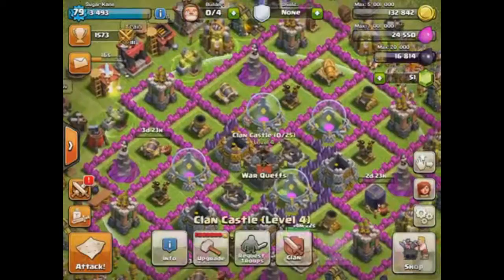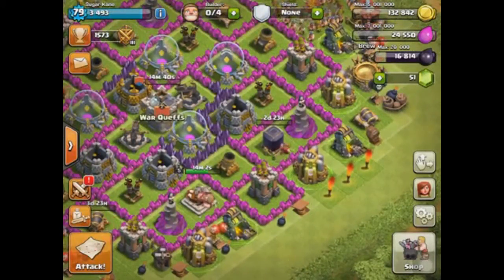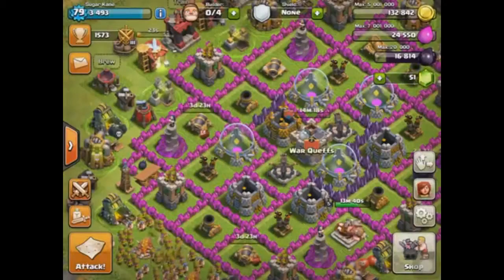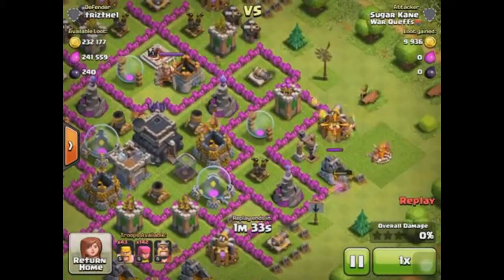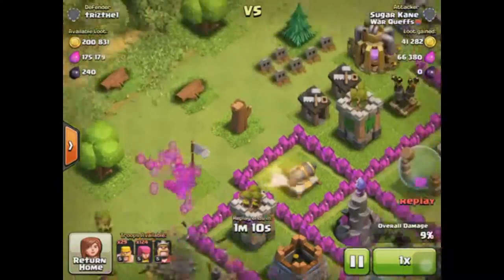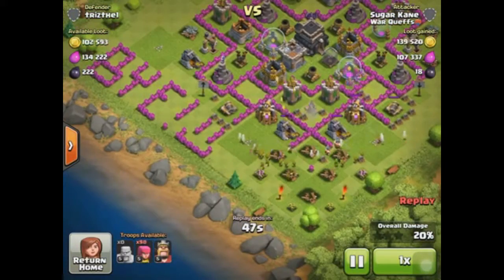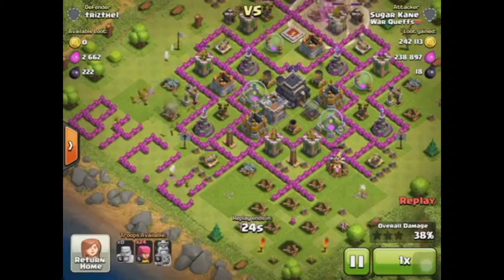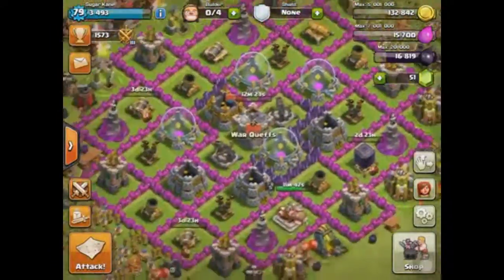Clash Of Clans Road To Maxed Town Hall 9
Welcome to episode 5 of Clash of Clans road to maxed town hall 9.